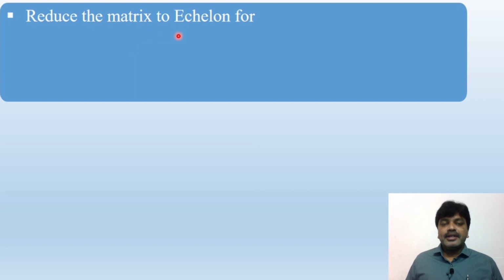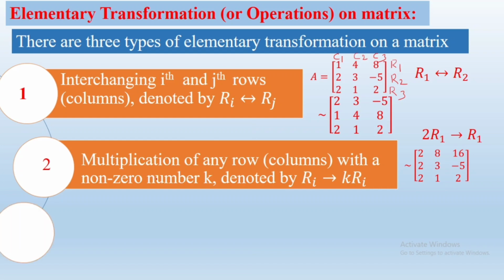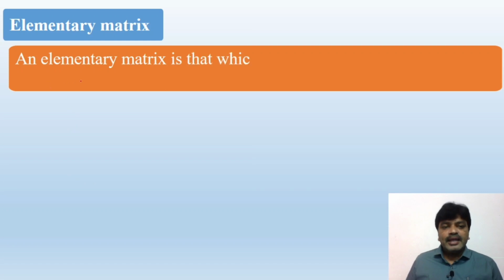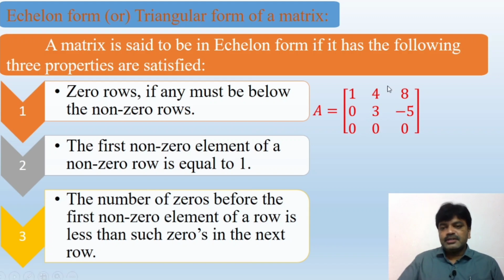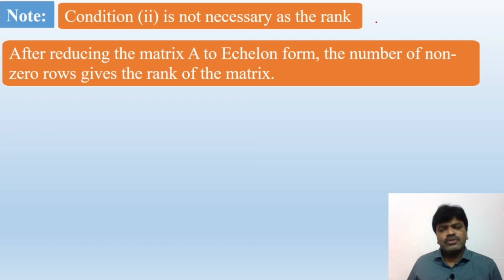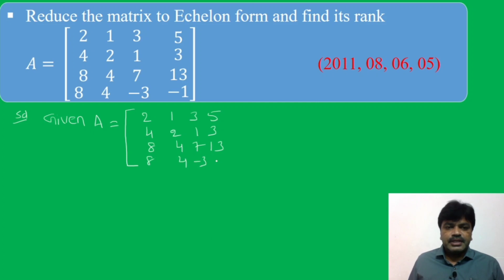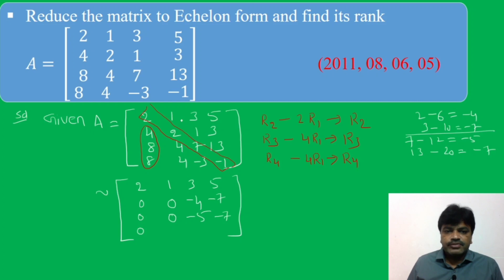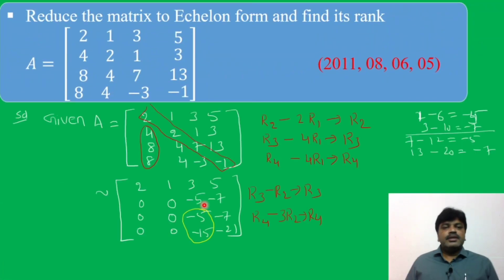Echelon form of matrix| echelon form problems #1| rank of matrix by echelon form| properties| basics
Echelon form of matrix| echelon form problems #1| rank of matrix by echelon form| properties| basics| rank of a matrix| rank of matrix engineering mathematics| echelon form in telugu
 @Dr Sadik

In this lecture, we discussed concept of Echelon form of matrix and rank of matrix by echelon form problems#1